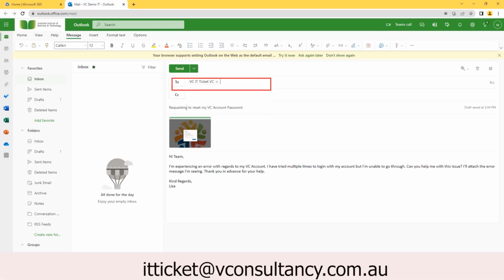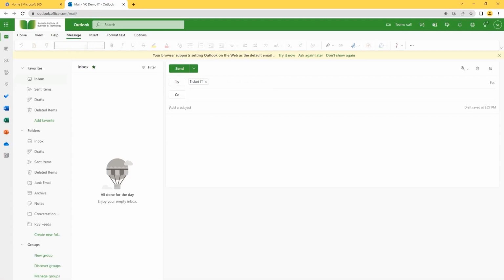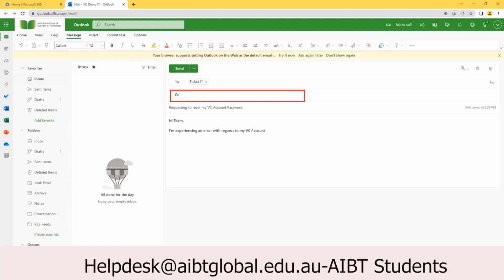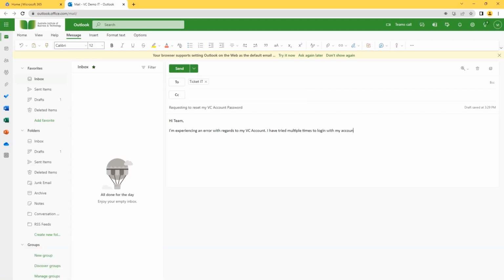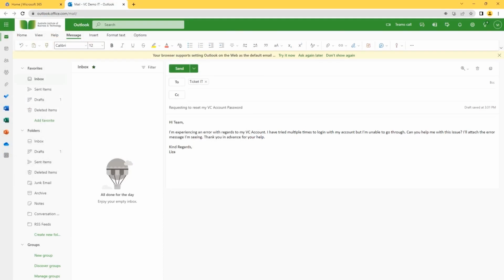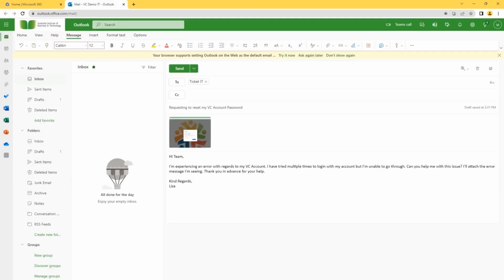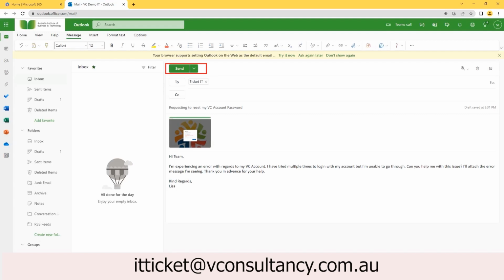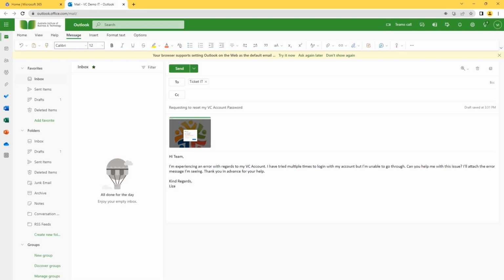1. How to lodge IT Ticket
This video provides step-by-step instructions for users to initiate a support request with the IT department. This guide aims to assist individuals who encounter technical issues, software glitches, or hardware malfunctions and need assistance from IT Department.